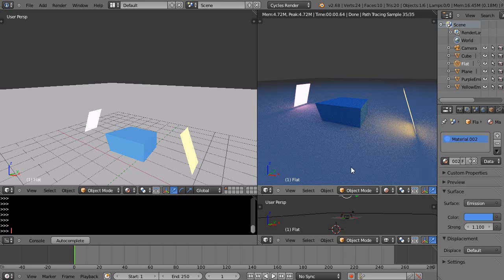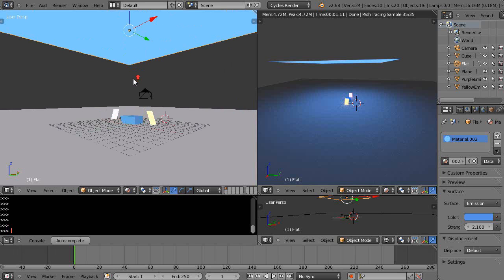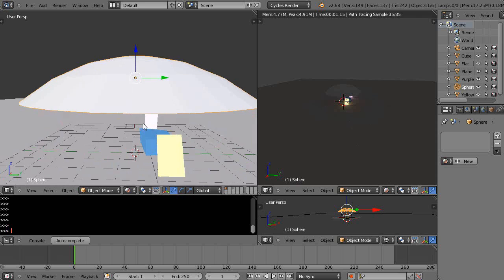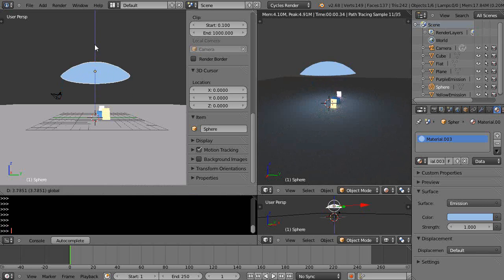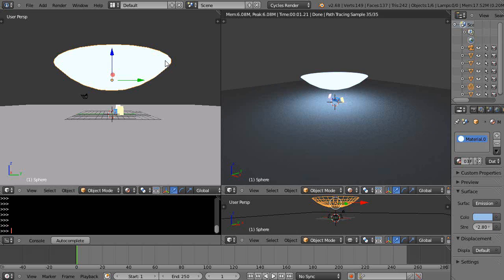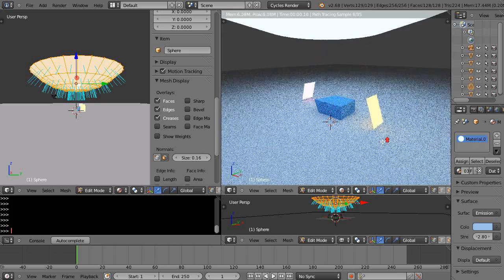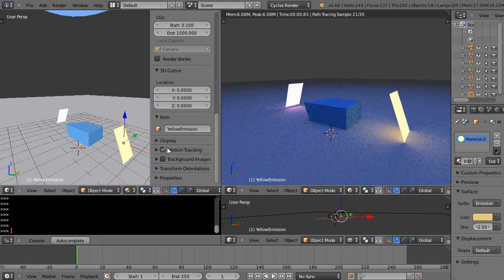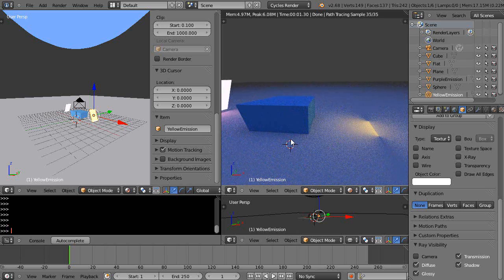Blender Tutorial - Softening Light Edges with Cycles Rendering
In this Blender 2.68 tutorial, I show you a couple of techniques that I use to help illuminate my scene when working with Cycles.